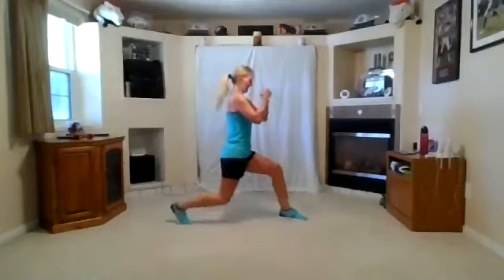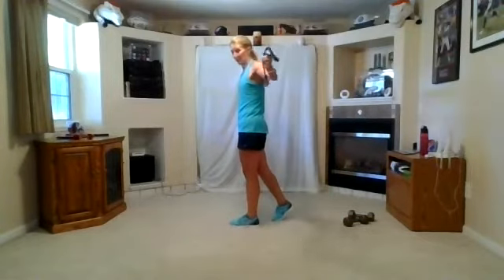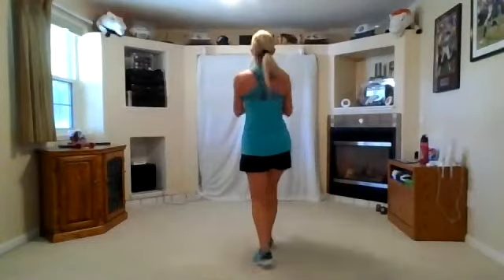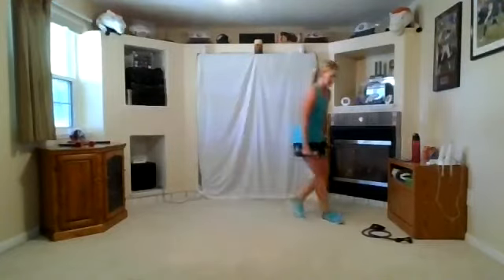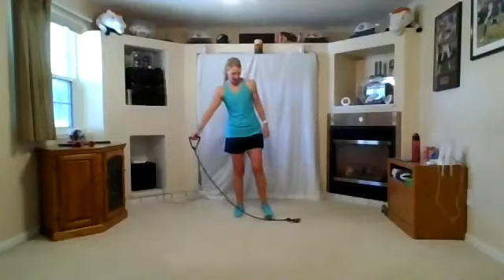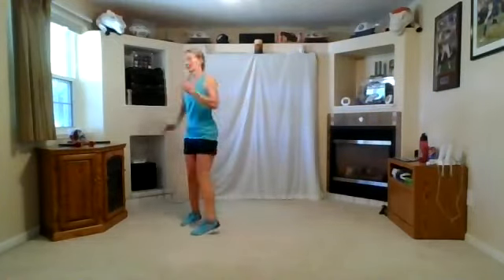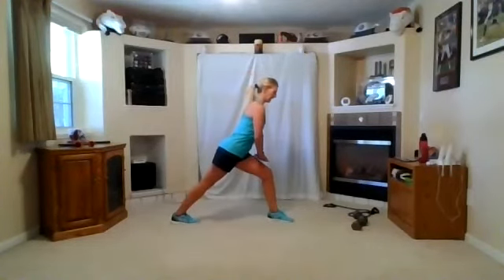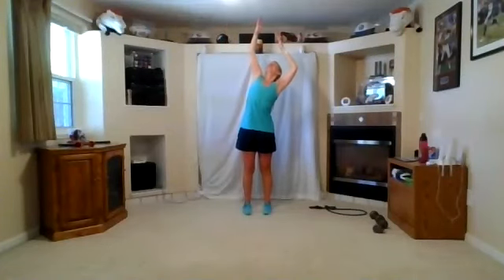Low Impact with Alison - 6/12